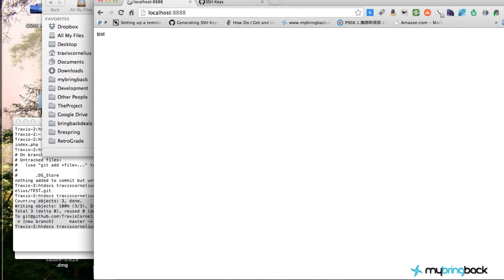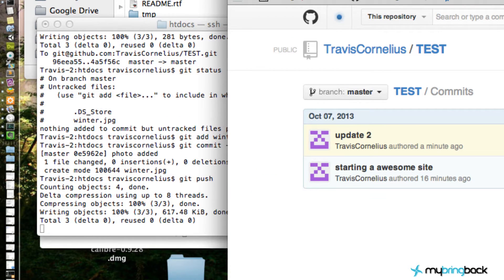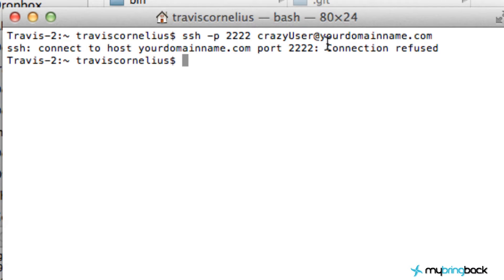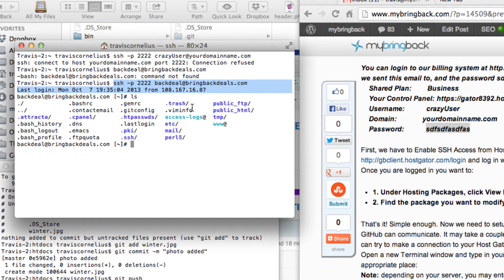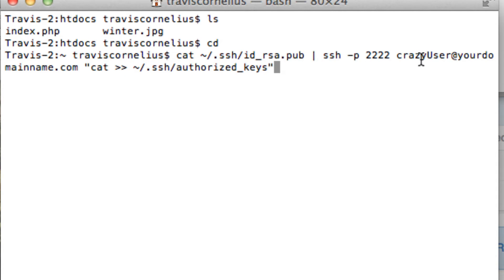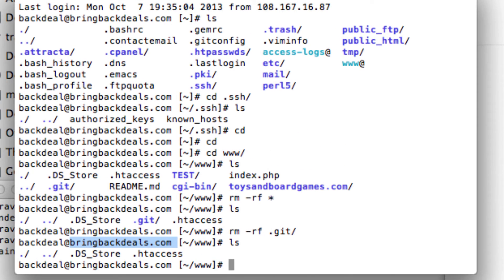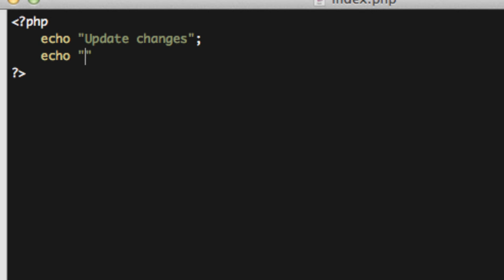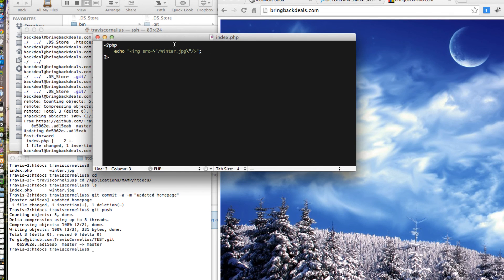Web Design | Setting up an Awesome Development Environment (part 2)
This walkthrough will help you set up an awesome web development environment.  It will cover everything from testing your project on your local system with MAMP to pushing your Git repo to GitHub and deploying to your live server.  You will be able to SSH into your hosting and use simple shell commands to update your site.